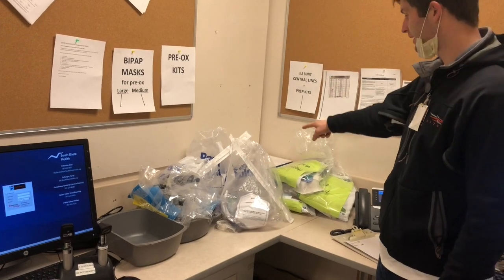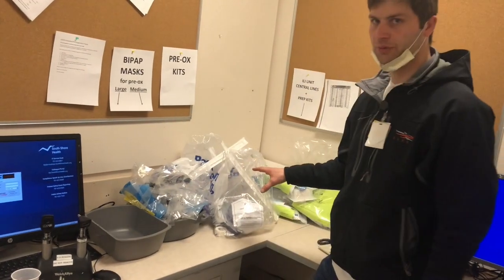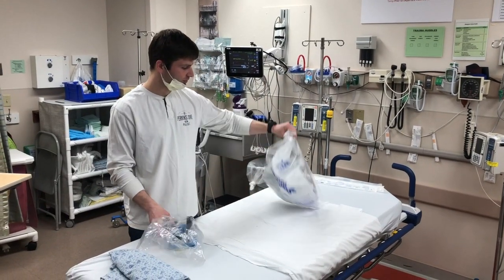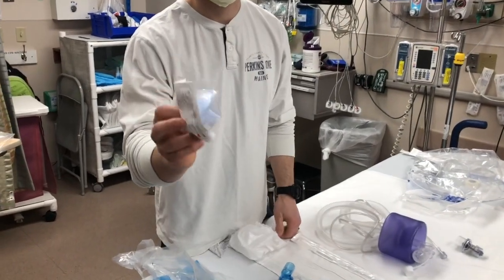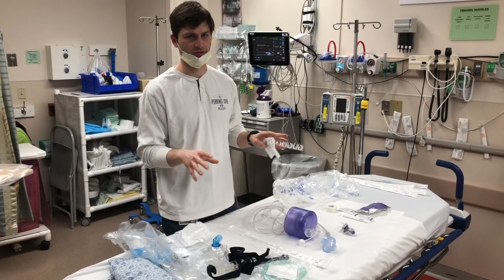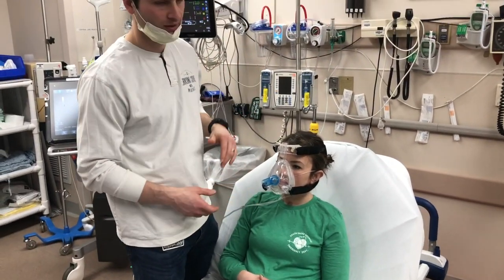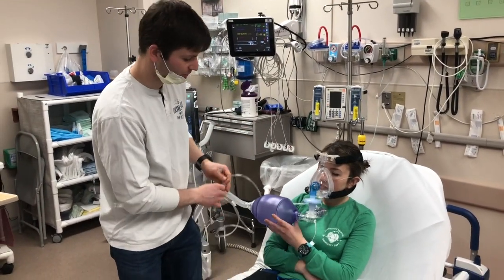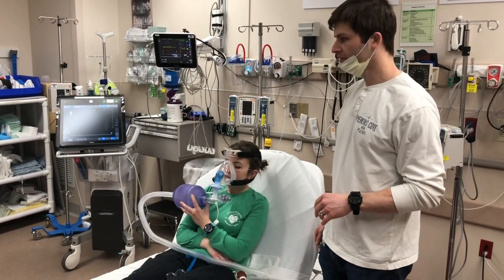SSH ED Pre-oxygenation/intubation kits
Pre-oxygenation/intubation kits designed to take the place of a non-rebreather.  One added note- be sure to get a tight fit between the viral filter and the BIPAP mask.
Kits include:
1. Adult BVM
2. Nasal Cannula (not high flow)
3. End-Tidal CO2 color change device (qualitative colorimetric device)
4. Cloth tape x 1 roll (ET Tube Securement)
5. 10cc syringe x 1
6. Surgilube x 1
7. Draeger Viral Filter
8. PEEP Valve
9. Regular endotracheal tube stylet

** As of 3/24, we are also including 2 large towels (for head positioning) and  a nasopharyngeal airway

You will need to grab a non-vented BIPAP mask separately based on the size of the patient.

If intubating, you will also need to pick an ET tube separately, as the size will vary based on the size of the patient.

Any other adjuncts/rescue devices such as a bougie, oral airway are not included in the kit- get them out separately from an airway box if you think you will need them.